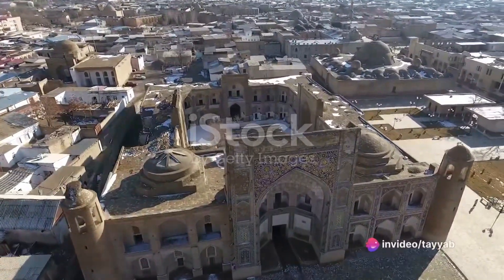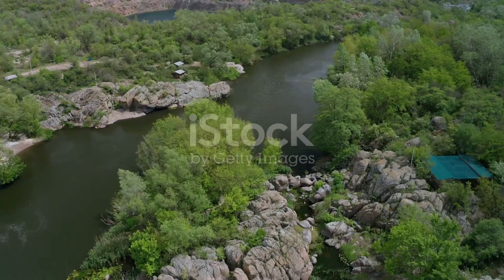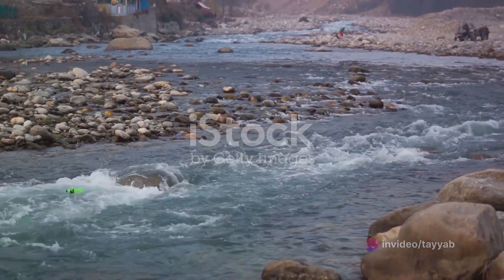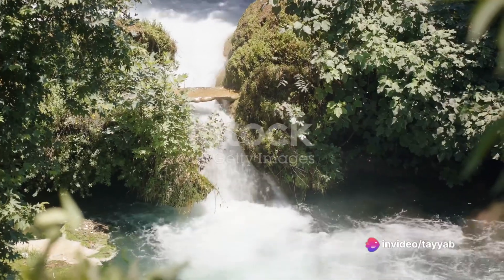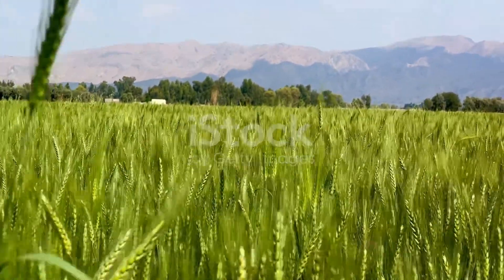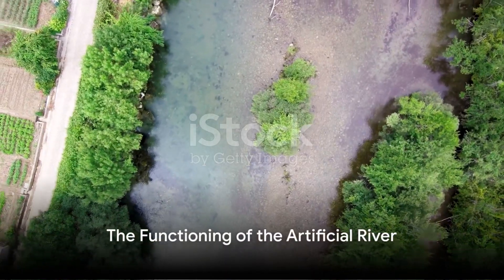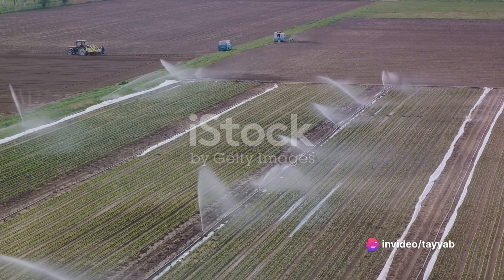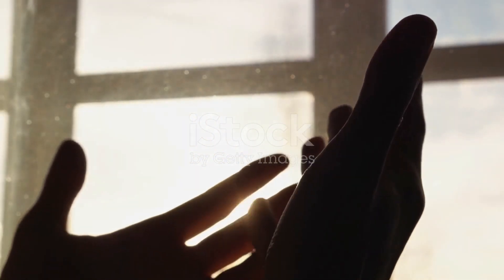Afghanistan artificial river | impossible engineering 😱🤯🤯🫡. | Taliban rule